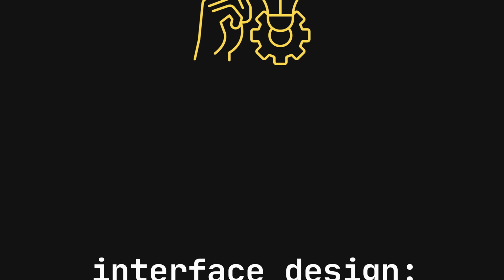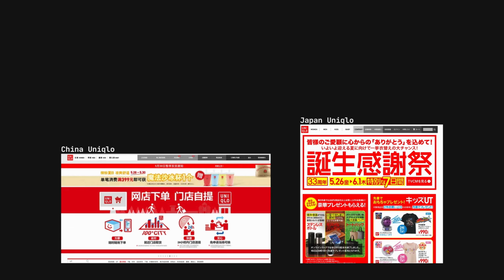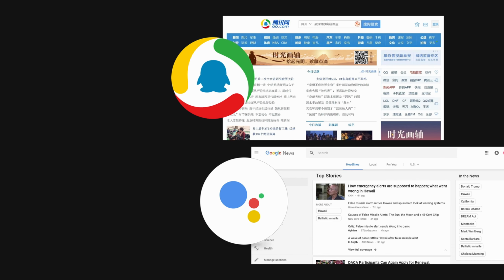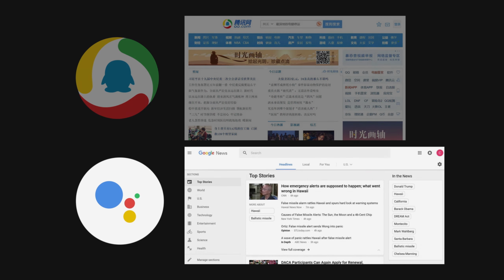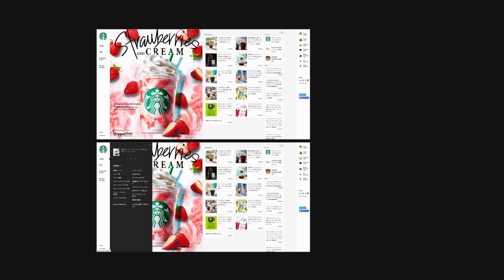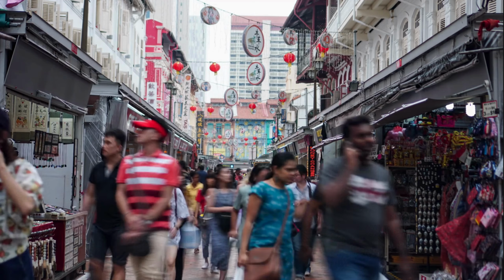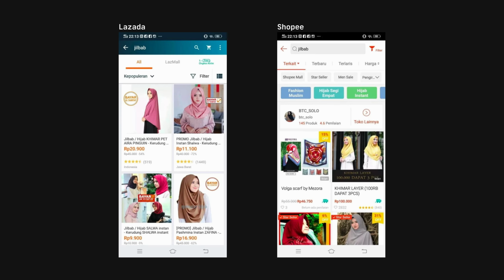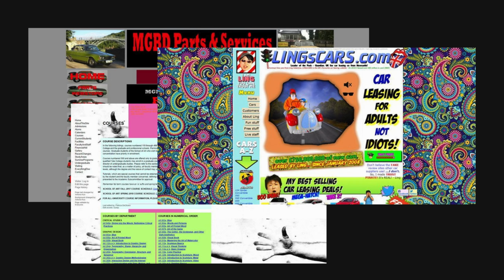What is the BEST UI: Western vs Non-Western Design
Today we explore the differences between Western and non-Western UI/UX approaches. We look at examples from Uniqlo and news platforms like Tencent and Google to understand how cultural preferences shape interface design. We learn why Chinese users prefer complex UIs, how Southeast Asian platforms blend design philosophies, and why successful UI/UX design is all about understanding people and their cultural backgrounds.

0:00 intro
0:12 cross-cultural interface design
0:36 comparing western vs non-western
1:08 why do non-westerners prefer condensed UI
1:30 is condensed UI bad?